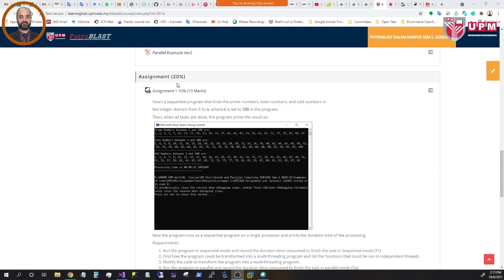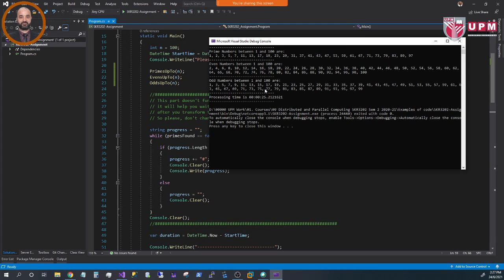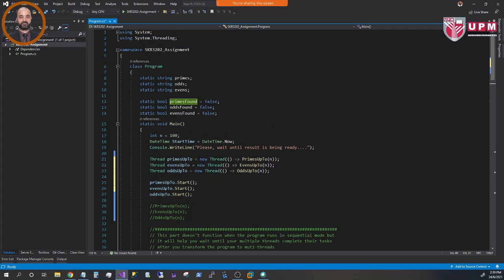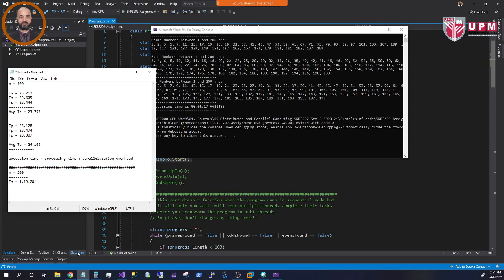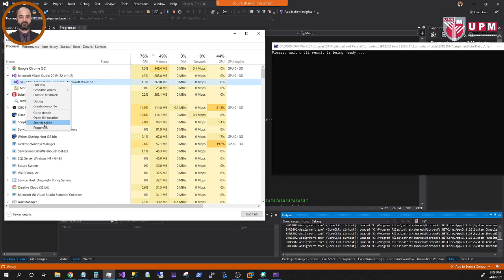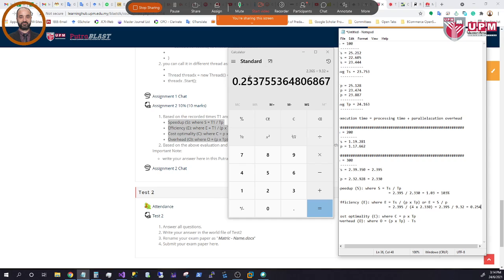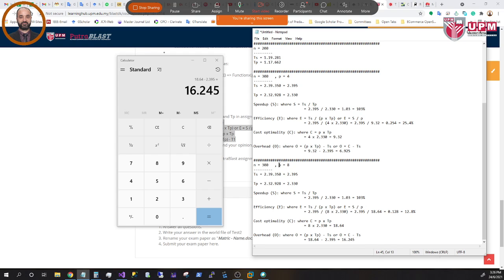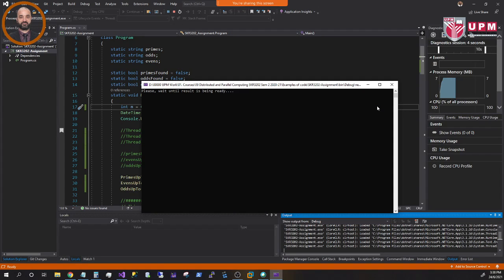Distributed and Parallel Programming